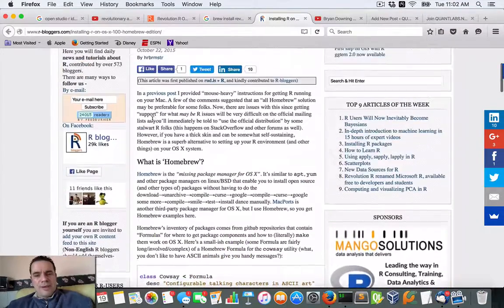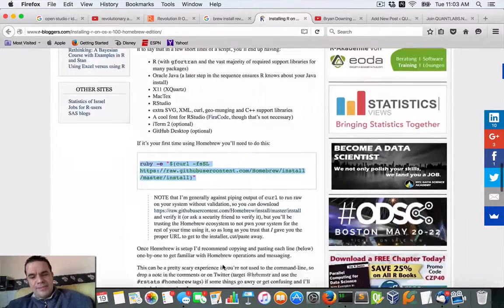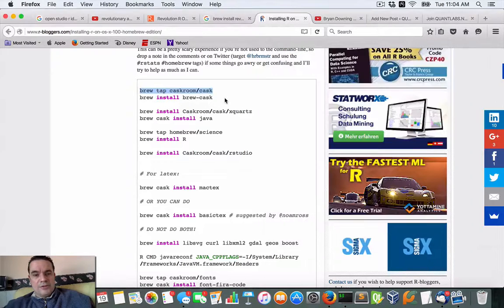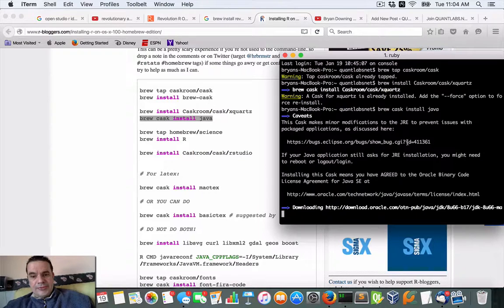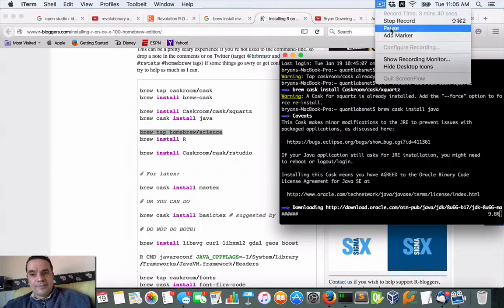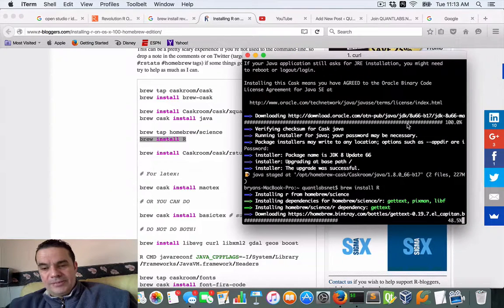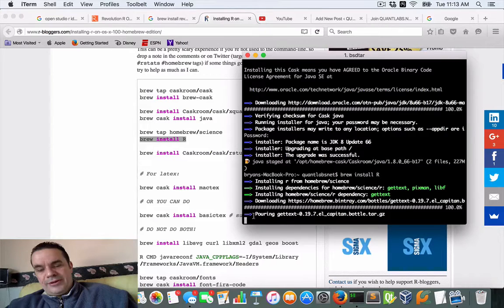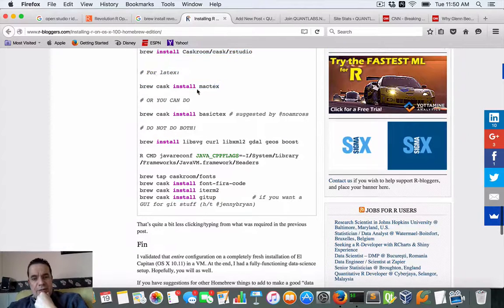How to install R RStudio on Mac OS X